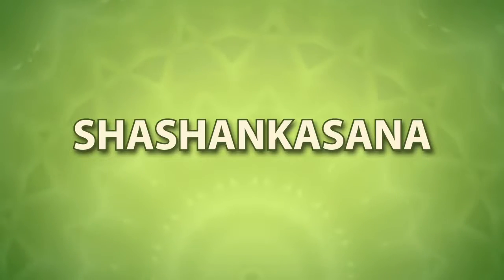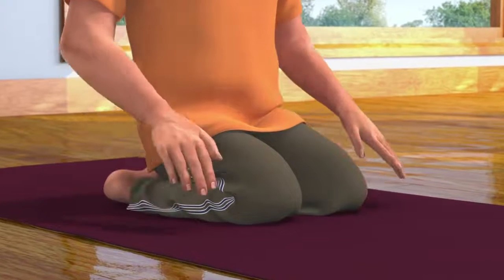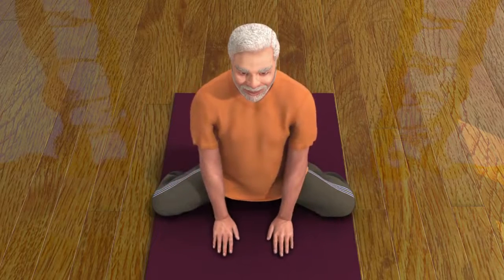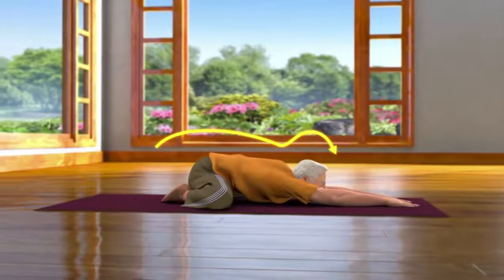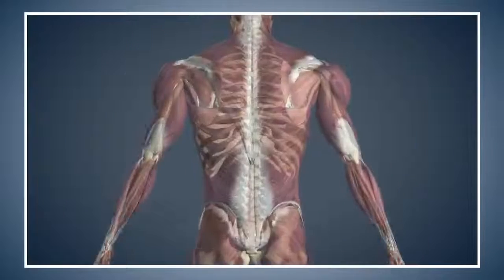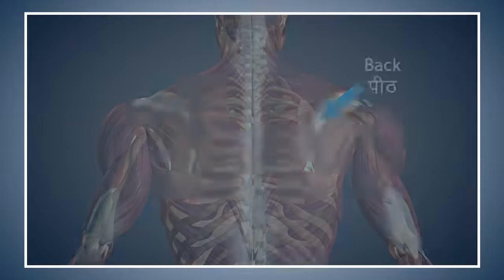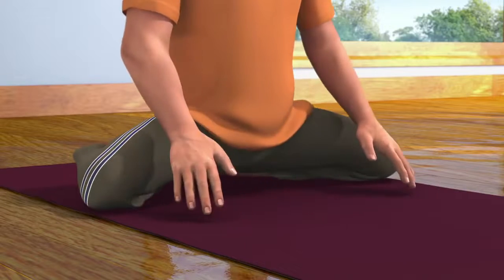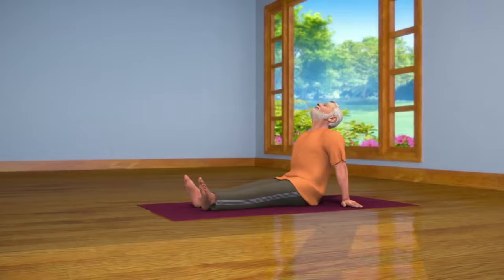Yoga with Modi: Shashankasana English